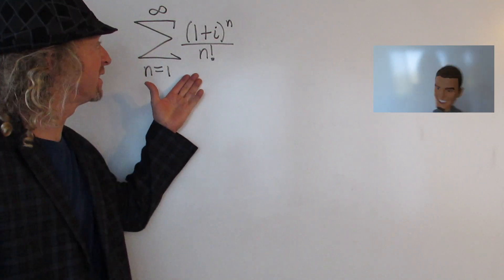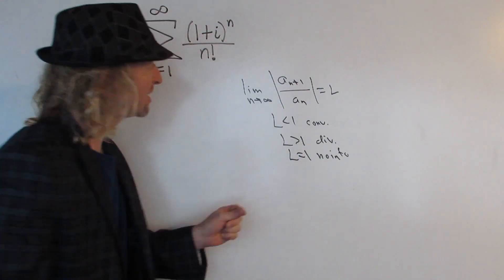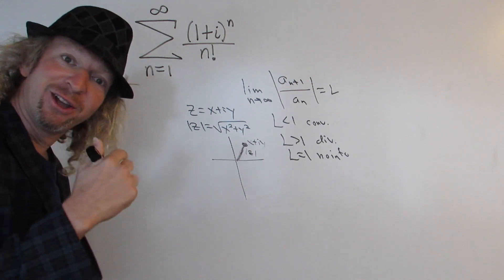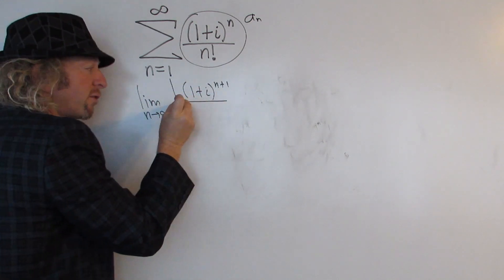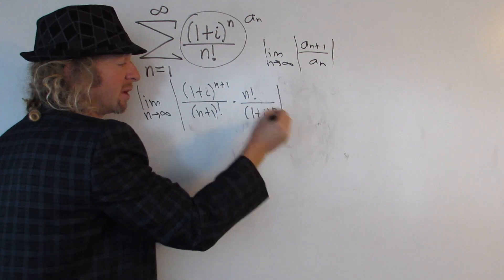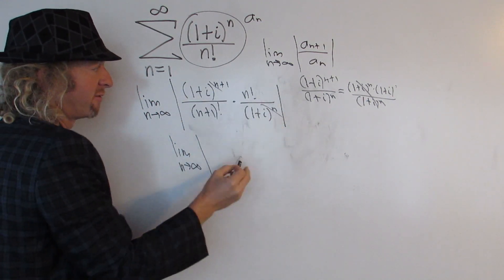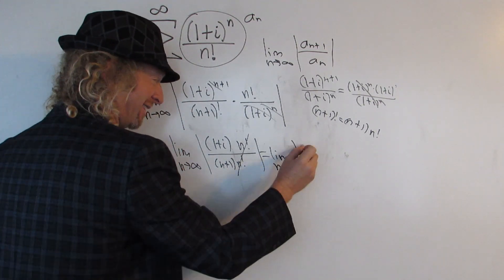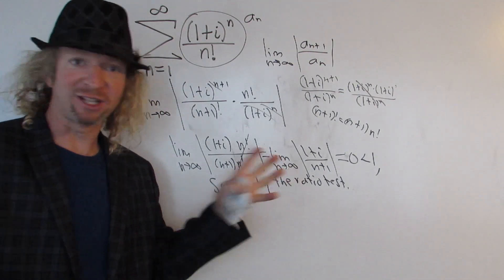Infinite Series with Complex Numbers but Justin Timberlake tries to Interfere! Math for Fun